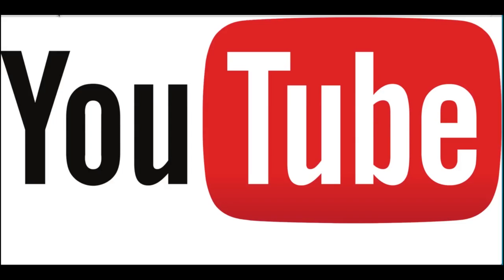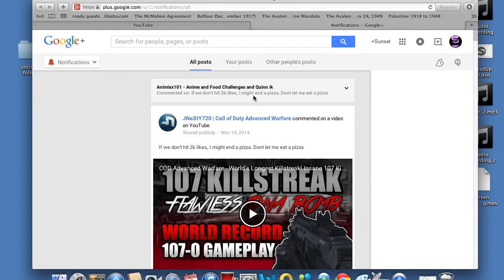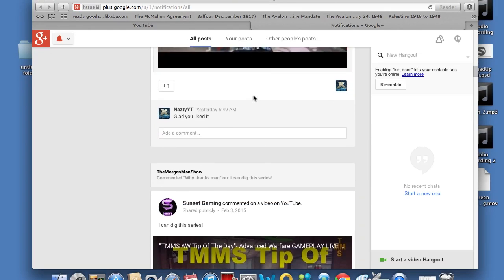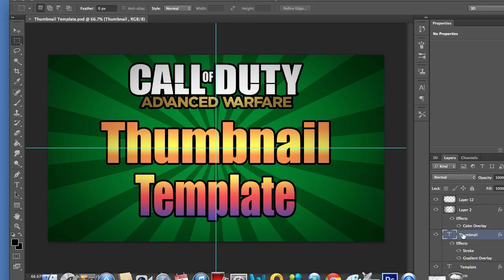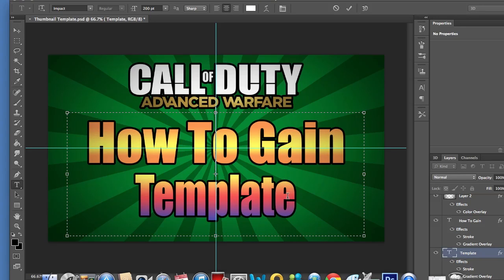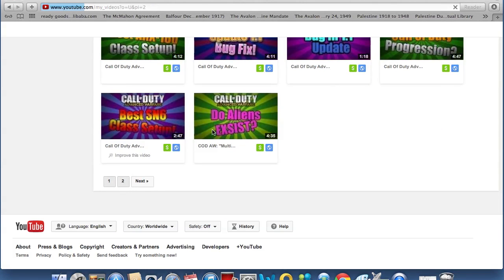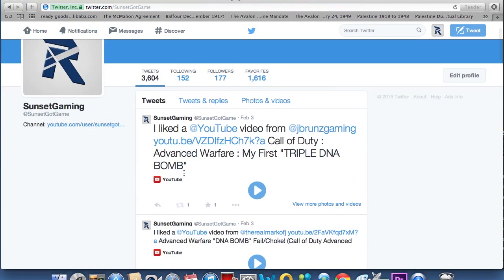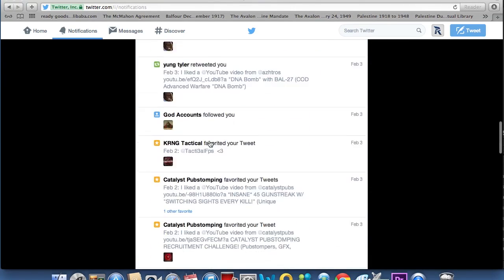Youtube Guide #1: How To Keep Active Subs! "Google+" & "Thumbnails!"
Hope this video made you all ultra happy, and i hope a subscription could make you even happier... make sure to like the video if you enjoyed and follow my twitter to keep up on my latest news and ideas Let's aim for 15 likes!